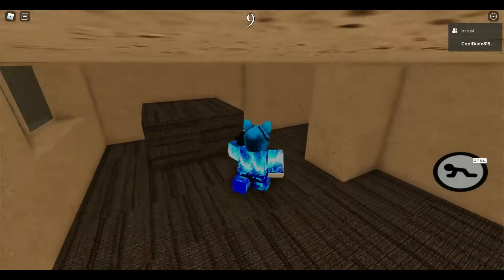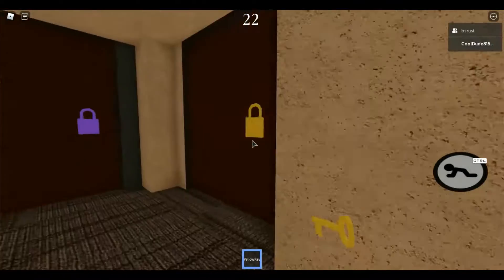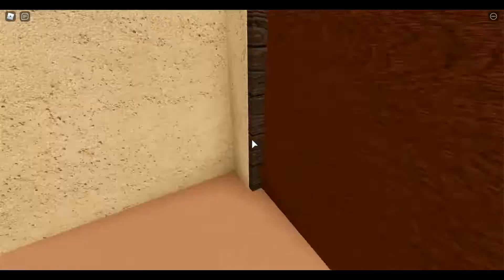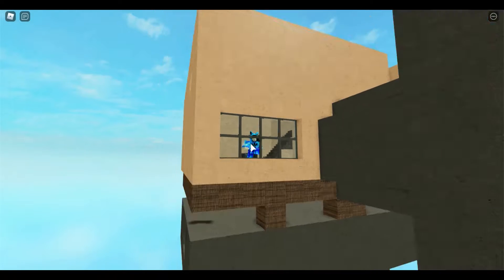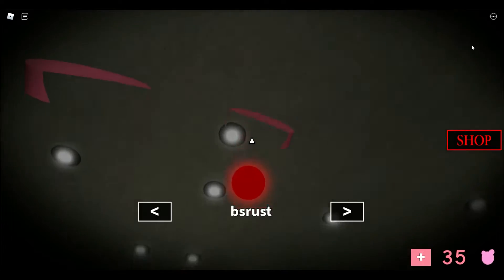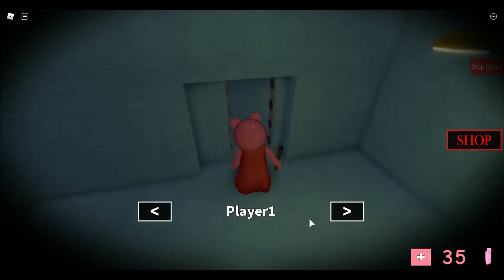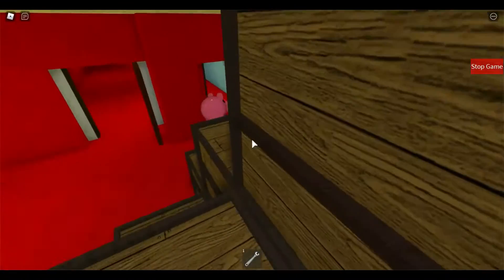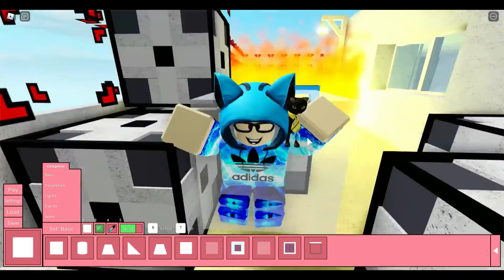Piggy build mode!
Today I play Piggy's new (Not really) BUILD MODE! With Awesomebrayden X